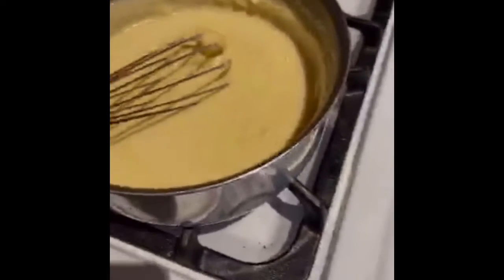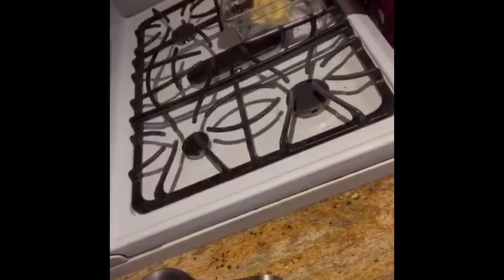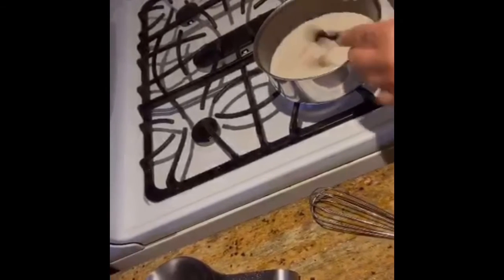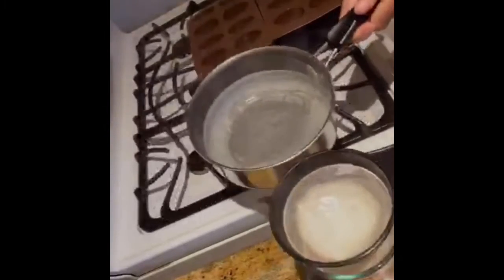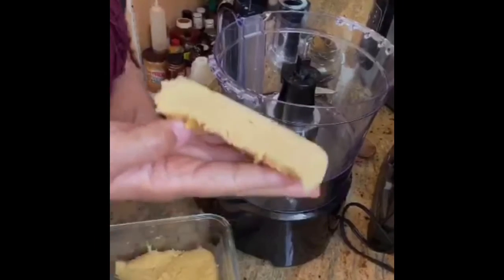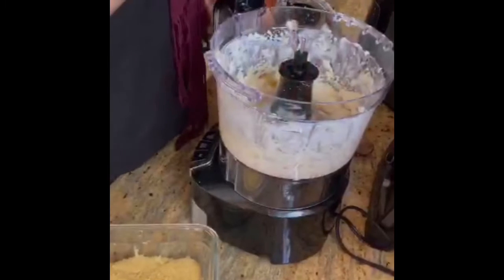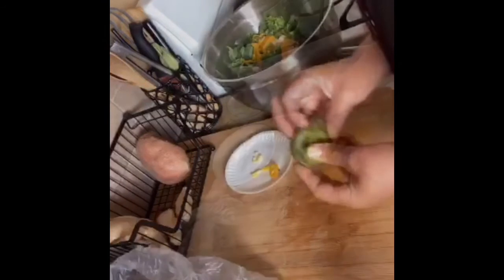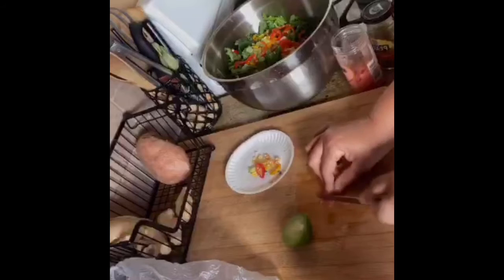What we ate today